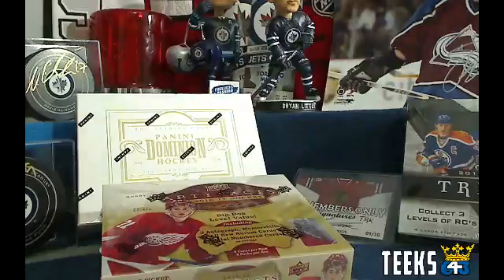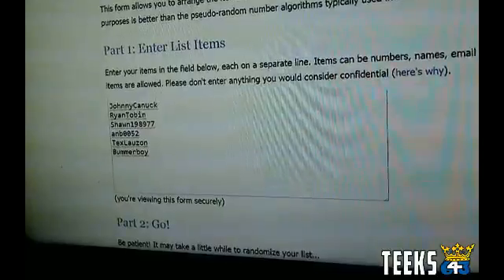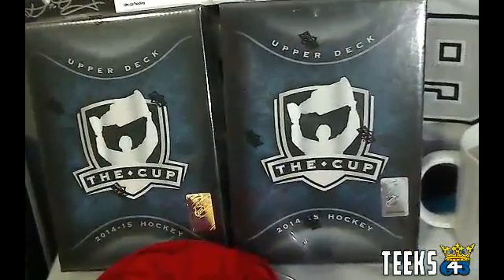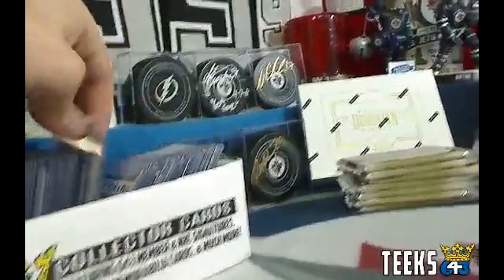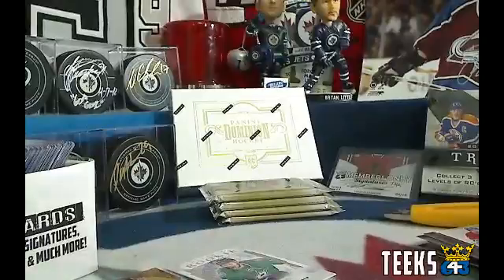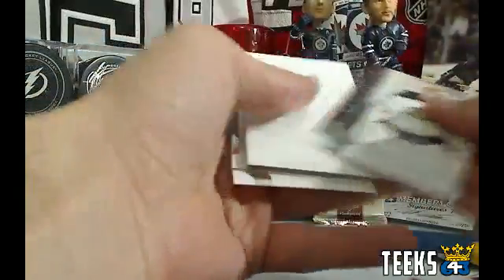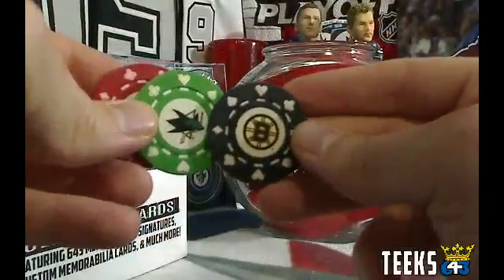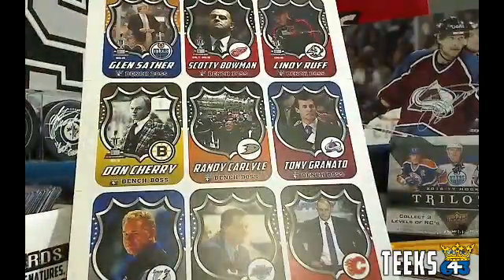Teeks643 Box Break of 16-17 Artifacts + 10 Bonuses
Check out Breaks like these from Teeks every Sunday and Monday night at 643BoxBreaks.com!

Earn a free spot in a Case Break, a Wayne Gretzky Autographed Jersey and Much more in the Teeks643 Stock Exchange Bonus.